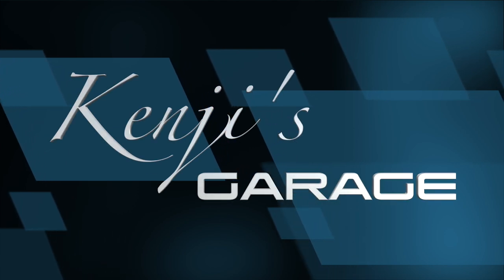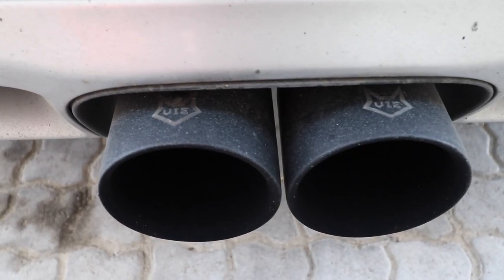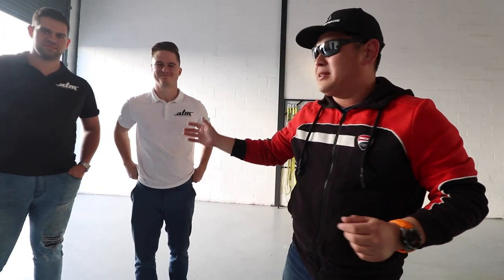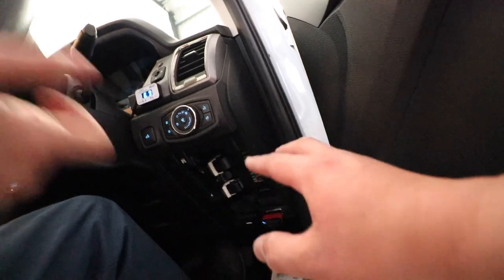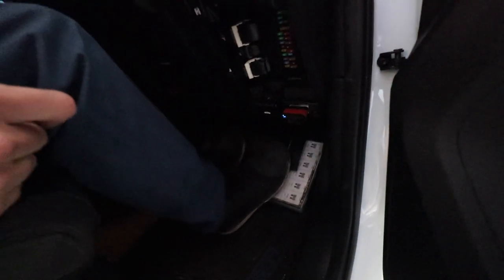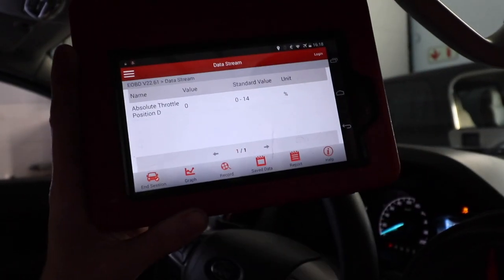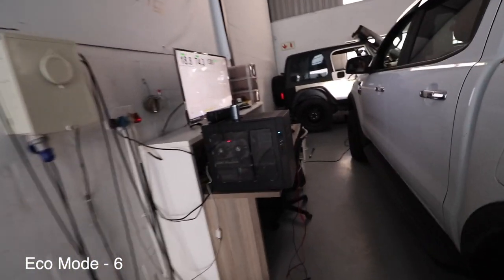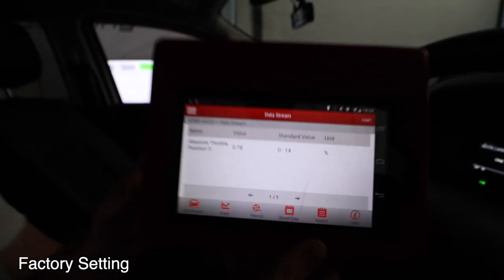iDrive (EVC) Dyno Testing! It WORKS, anymore power? (Part 2/2)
Hi Guys,

So this is part 2 of the 2 part video, where i taken my 2019 Ford Ranger that i've recently fitted with an EVC iDrive and put it on the dyno..

Our main goal here is to see if there is any difference what so ever, in black and white, From dyno'ing the vehicle

Also, we connected a Throttle Position sensor to see where exactly is the throttle position in each different driving modes! We also did a standard dyno run to see what the new 2.0l single turbo is pushing out.

Let me know what you guys think of the result..

ATM Chiptuning:
Your performance and maintenance consultant.
Unit 16 RiverPark 2, 35 Columbus Crescent, Rivergate industrial
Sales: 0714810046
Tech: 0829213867